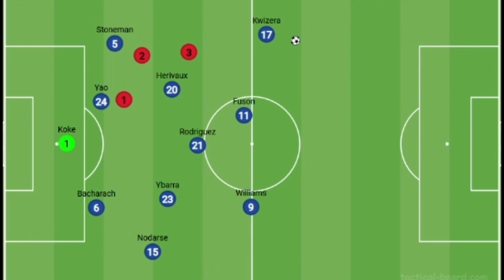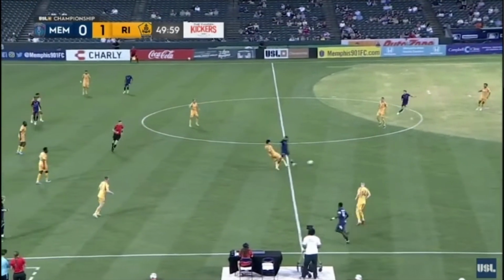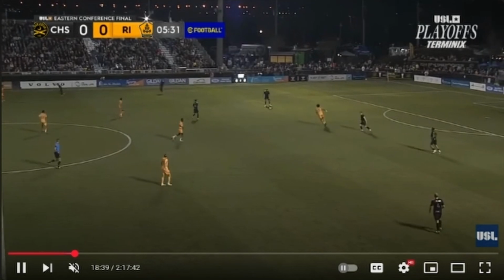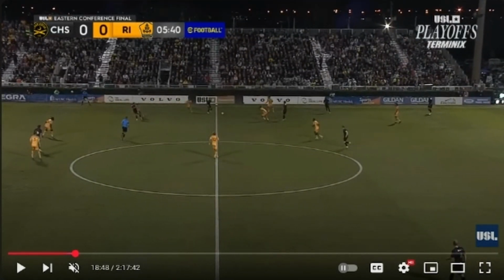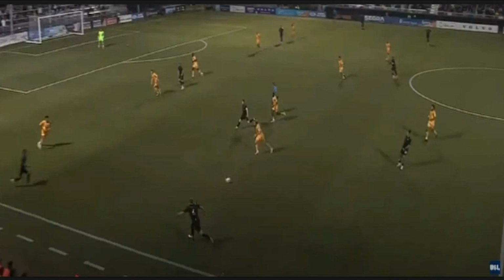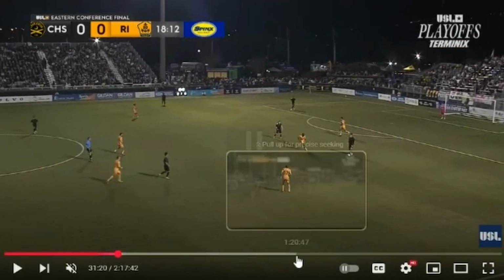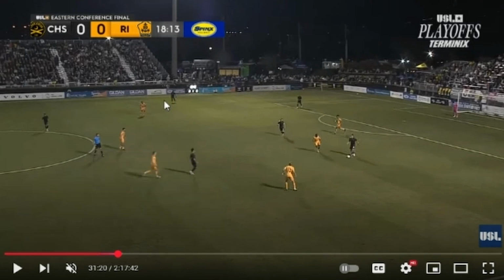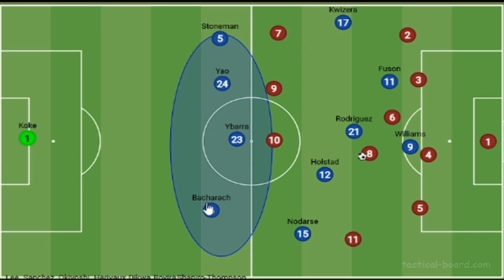LTB | Tactics 101: Playing With Possession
Lighting the Bay looks to break down RIFC throughout the season focusing on statistical and tactical analysis, with an amateur twist.

Logo Designed by: @cowboy_emi